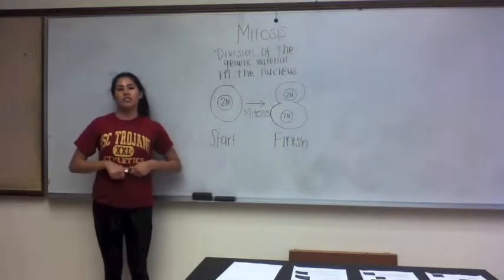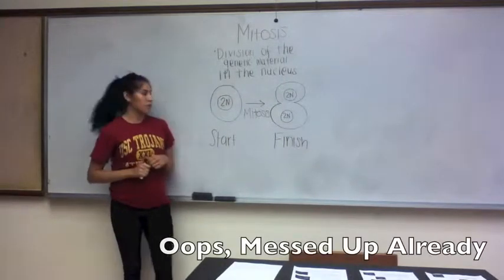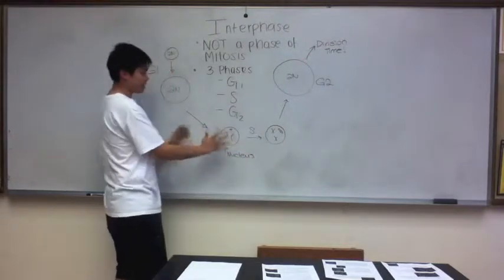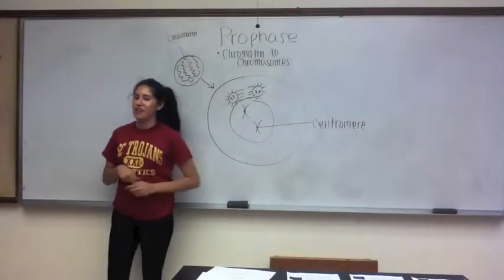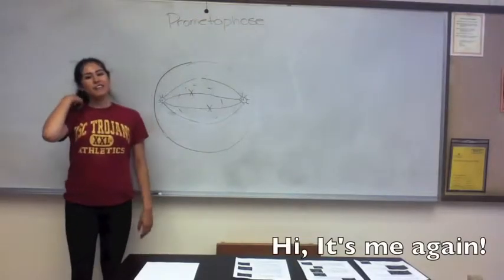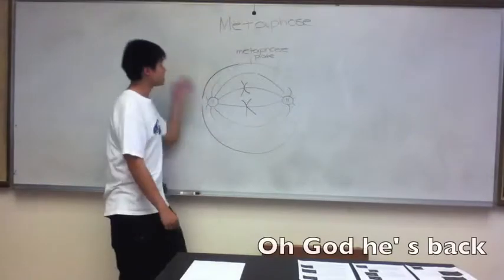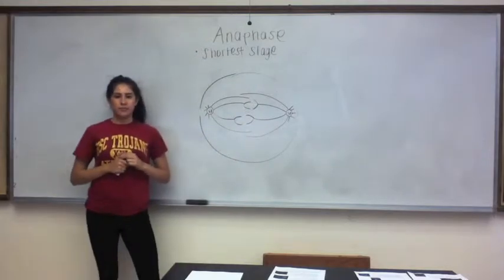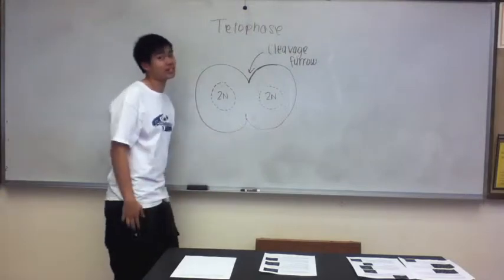Yasmine and William - Cell Division